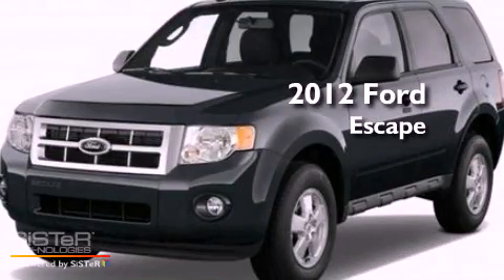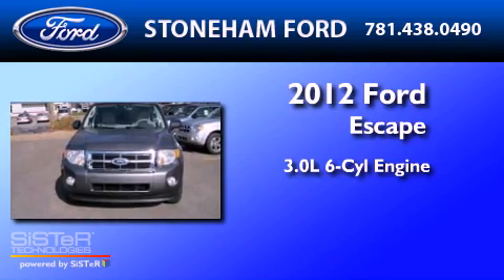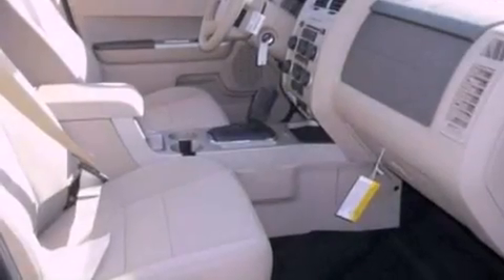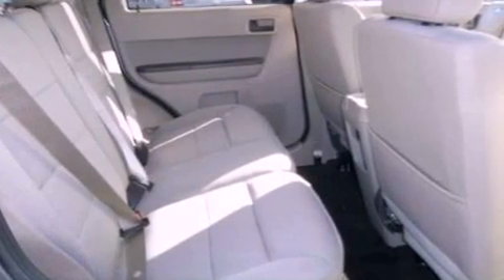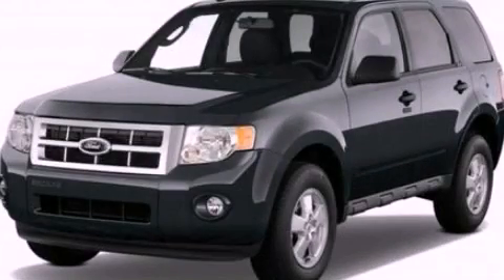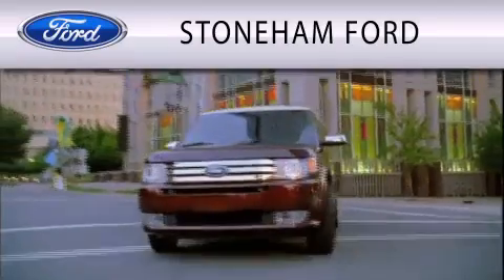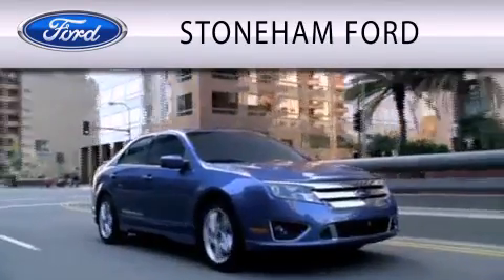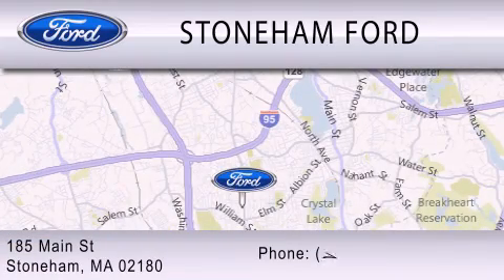2012 FORD ESCAPE MA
Year : 2012
 Make : FORD
 Model : ESCAPE
 Engine : 3.0L V6
 Trans . : AUTO 6SPD
 Exterior : STERLING GRAY METALLIC

 Stock : 12723

 185 Main St
  , MA 02180